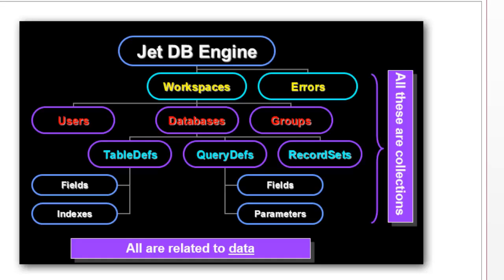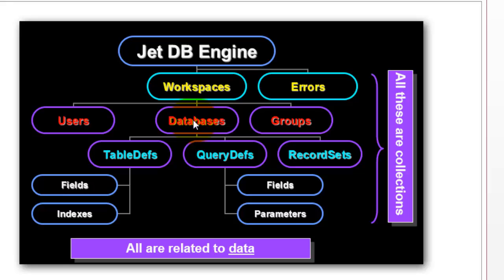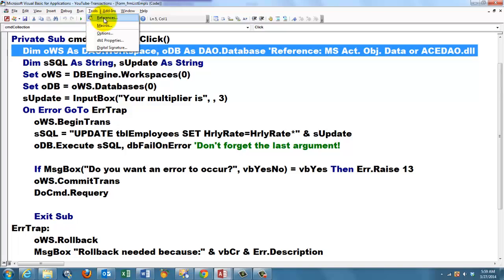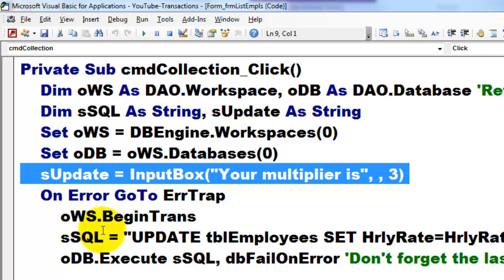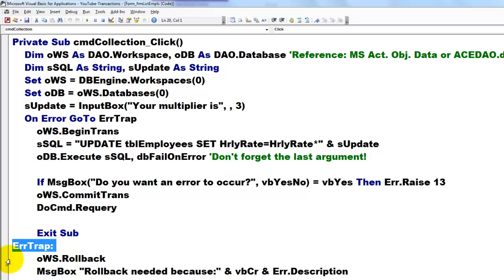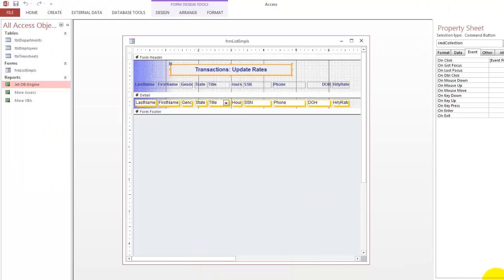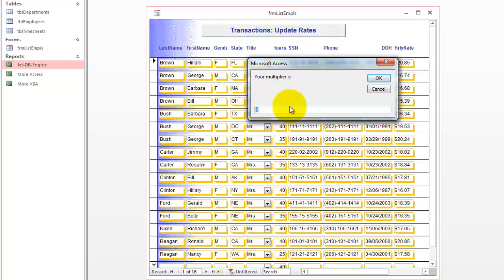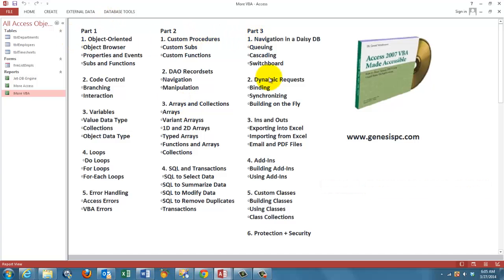Rolling Back Faulty Transactions with Access VBA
When you use action queries in Access tables, you may run into trouble, so you need to roll back all your action. VBA can help you to do that automatically.